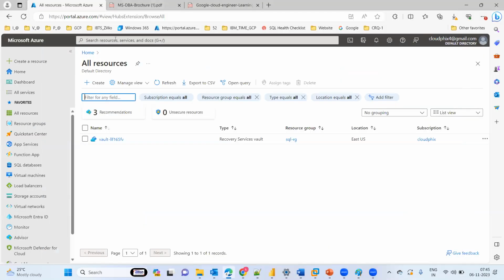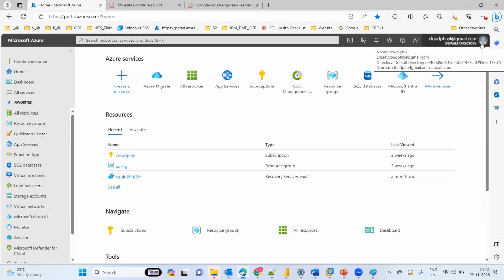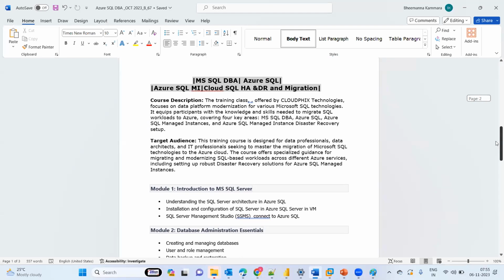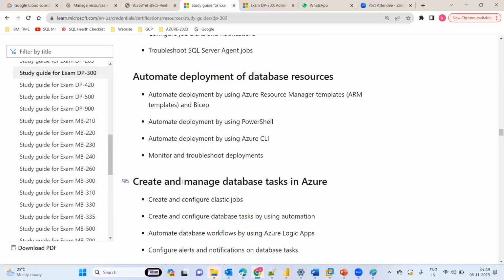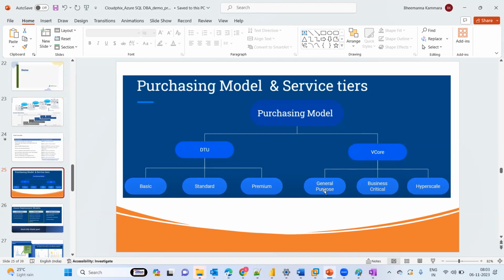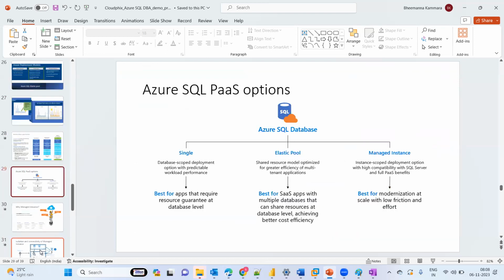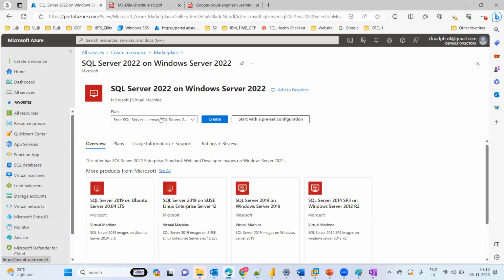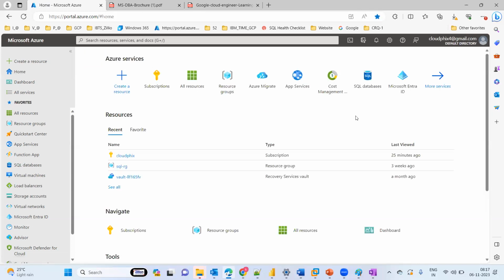Azure SQL DBA NOV 2023 BATCH 2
"Empower DBAs to effortlessly transition into the world of cloud technology with my comprehensive online training in Azure SQL DBA and MS SQL DBA. Watch the recorded sessions to gain the latest skills and stay ahead in your career. Join me in simplifying the complex and unlocking endless opportunities for IT professionals worldwide."
Cloud DBA Mastery: Unveil the secrets of seamless cloud migration and become a true Azure SQL and MS SQL DBA expert, ensuring your data remains powerful, agile, and secure.
Performance Wizardry: Elevate your database game to new heights by uncovering the sorcery of optimizing performance, turning your data infrastructure into a turbocharged powerhouse.

Guardians of Data: Master the art of data security and compliance, wielding the knowledge to protect your database fortress and emerge as the ultimate sentinel of data integrity.
Redefine Your Career: Rewire your DBA journey with revolutionary cloud expertise, guaranteeing you a competitive edge in the IT world's ever-evolving landscape.
Unlock Endless Possibilities: Embrace the future with cloud-enabled DBA skills that empower you to seize global opportunities, leaving no boundaries to your success.
Seamless Cloud Migration: Discover the strategies and techniques to smoothly transition from traditional on-premises databases to Azure SQL, ensuring minimal disruptions and maximum efficiency.
Performance Optimization: Master the art of fine-tuning and optimizing database performance, leveraging the power of cloud technologies and advanced SQL techniques to deliver top-notch results.

Data Security and Compliance: Learn how to safeguard your data in the cloud by understanding Azure's robust security features and compliance standards, enabling you to maintain data integrity and meet industry regulations.

Course : Azure DQL DBA / Cloud Database architect
 ONLINE TRAINING BATCH Start : 15th NOV 2023
| INDIA | |7:00 AM IST | 8:00 AM IST || USA | 9:30 PM EST | 10:30 PM EST|

Duration : 30 Hours | 20 Days |
Meeting ID: 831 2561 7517 & Passcode: AZSQL